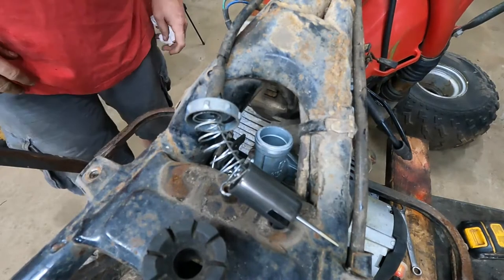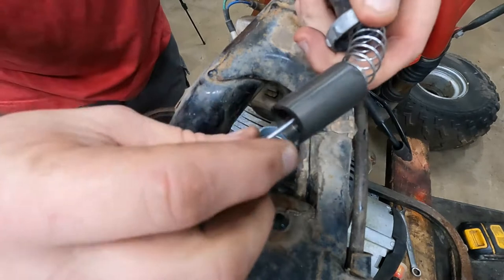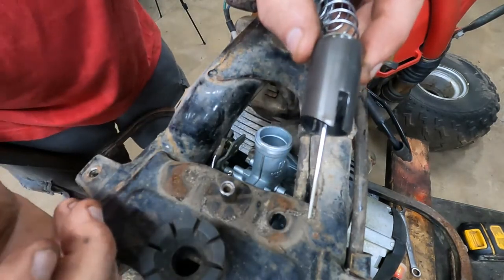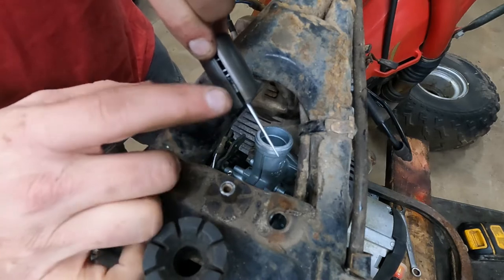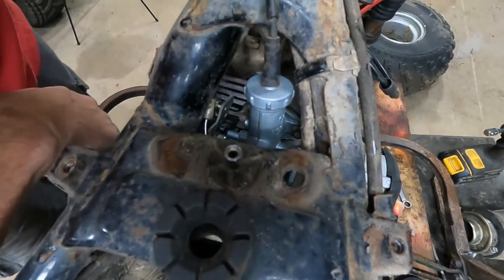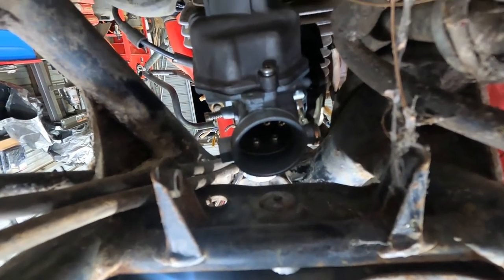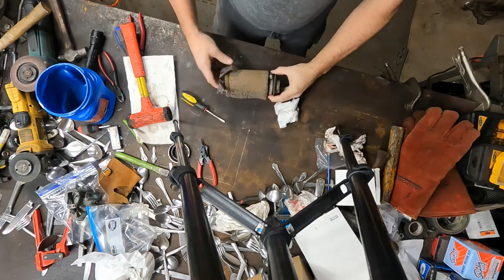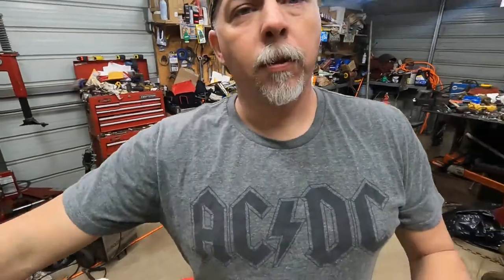HONDA ATC THREE WHEELER GOES WIDE OPEN THROTTLE! Repair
ATC Films Presents : 3 Wheeler Goes Wide Open Throttle HELP! ATC Repair
In this episode, I explain the reason for a WOT condition after a carb replacement, Bonus I include some quick tips on oil filter installation and servicing.

The Products used in this video can be found here:

JB Weld Big pack

Uni 185-200es air filter

250es big red or 250sx air filter

Lucas atv/atc oil for wet cutch formula

Carlisle Knobby 25x12x9 tires

All 200cc D.I.D. Timing Chain

Scott Handel bar grips

All  185-200cc cam chain guide rails

All 200cc piston rings and gasket set

Honda 200s-200x Piston

All 200cc piston rings and gasket set w/Piston Kit

Great for GoPro Scandisk 400g SD camera card

Honda 250es Big Red Seat cover

All Balls Front Wheel Bearings 185cc thu 200es

Rear Honda 200cc bikes 200-200es brake shoes

Front and Rear Honda 200cc bikes 200-200es brake shoes

Honda 200-200es front brake cable

Honda 200-200es rear brake cable

Rear brake cable bolt kit

Honda hand brake levers matched pair in black

Honda fuel Petcock fits all 250cc bikes

NGK DR8ES-l Spark Plug

Good replacement ( welding required ) muffler
Can fit all 200cc bikes

Replacement Battery YTX12-BS

Honda 185s-200x clutch socket

Clutch kit for 185s-200x

Clutch Springs

One way bearing 185s-200es

All Balls Steering Stem Bearing Kit for Honda ATC 200X 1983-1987

Honda ATC 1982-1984 BIG RED ATC200ES 200E 200M

Maier 11980-2 Red Rear Fender 200x 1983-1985

Maier 12031-2 Red Front Fender 200x 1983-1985

Maier 580012 Red Radiator Air Scoop for Honda ATC200X - Pair

Honda ATC 200X 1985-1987 Logo Blue Standard Seat Cover

Blue universal fork boots For Honda ATC 200X 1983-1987

Kenda K284 K284 ATV Tire - 23.5X8-11

(3) 3 Wheeler WANDA ATV Tires 22X11-8 4PR P322 Dimple Knobby

185, 185s, 200, 200s, 200x, 250es, 200es, 200e, 250sx, 350x, 250r